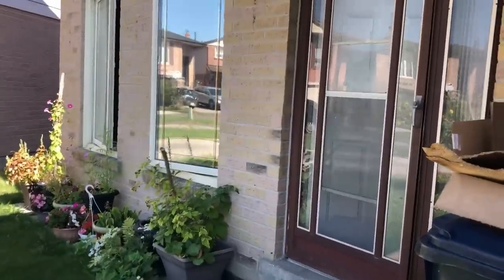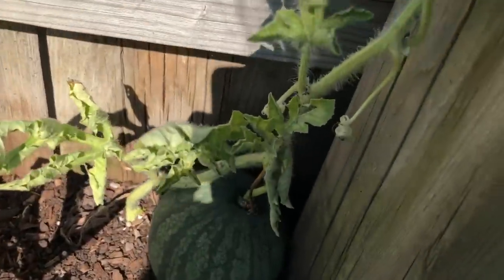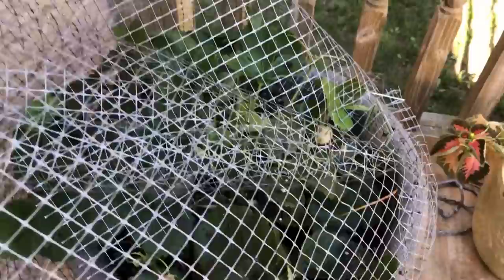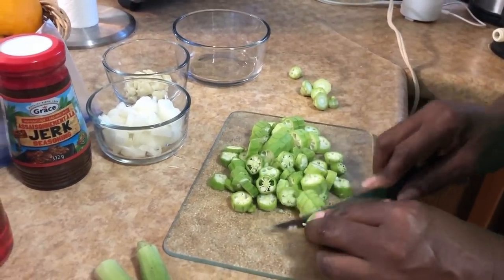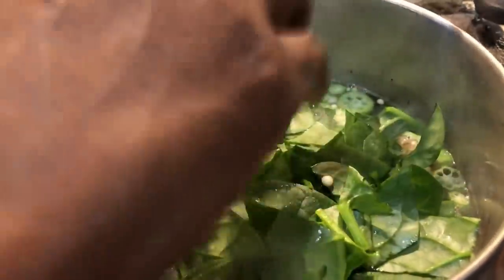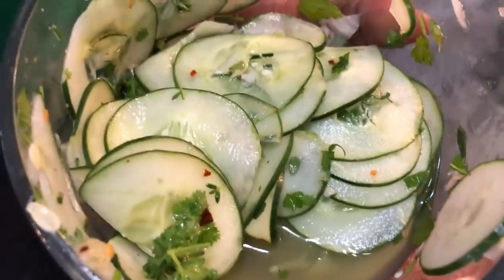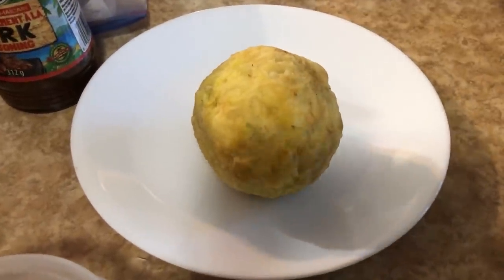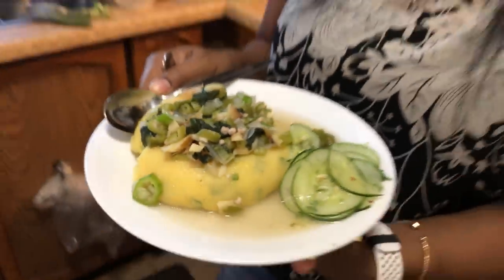Today I am cooking with my Barbadian 🇧🇧 Sister/Cou Cou